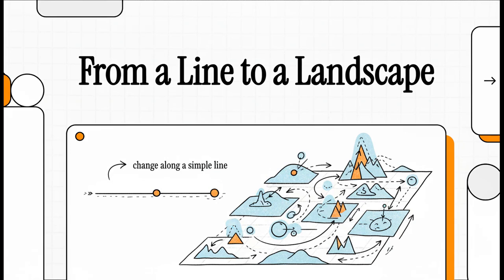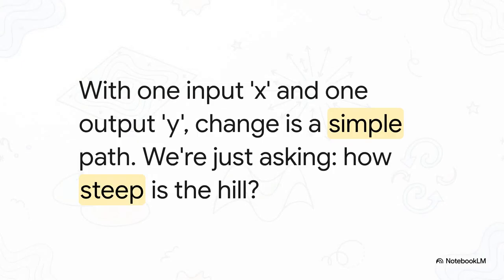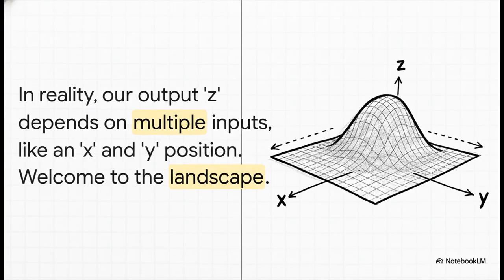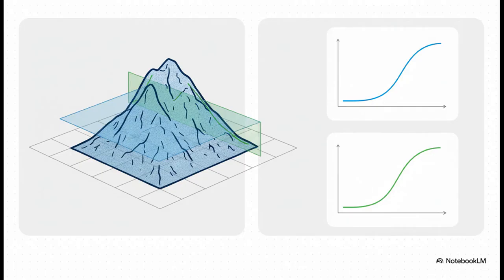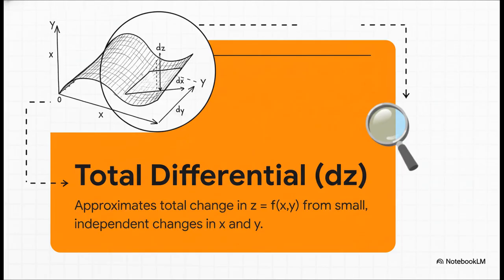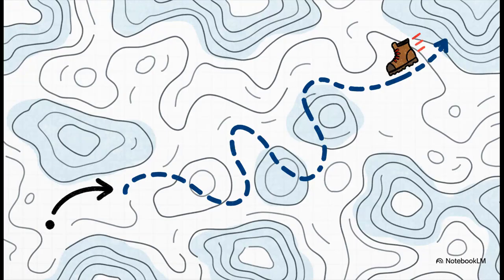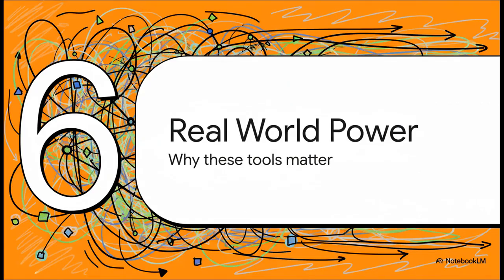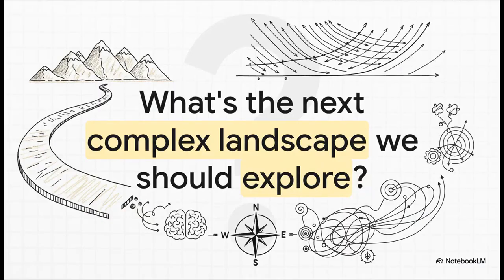2.3 Total Differentials and Total Derivatives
2.3 Total Differentials and Total Derivatives